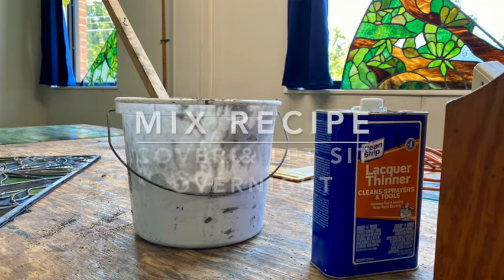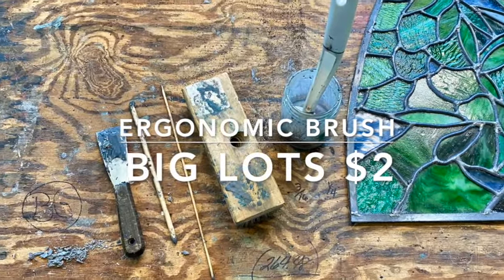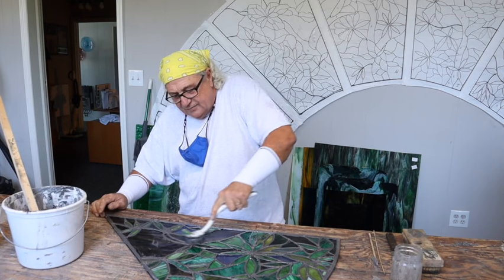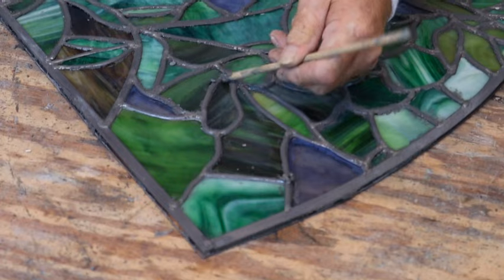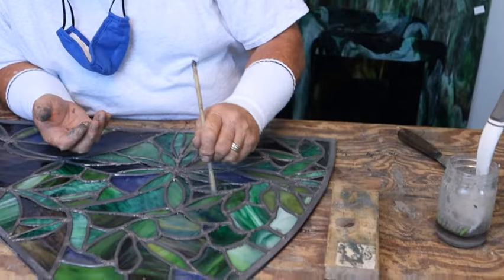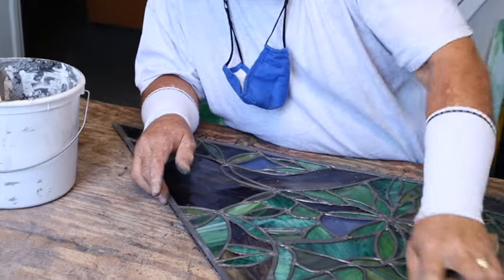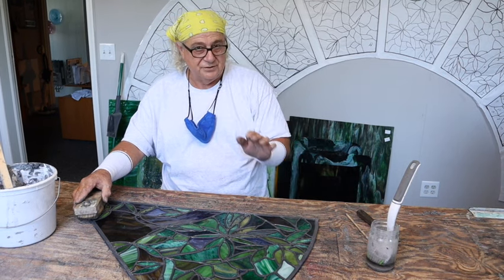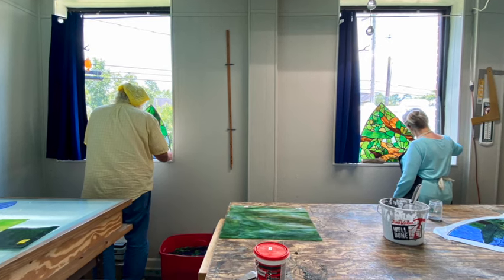Top 7 Stained Glass Putty Tips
7 GLAZING TIPS plus our SECRET Glazing Recipe. We reveal our secret glazing recipe and finishing techniques shared with us 35 years ago. Do you dread glazing and cleaning your stained glass projects? Have you figured out how to make your work shine?  Are you worried about the dust created during the glazing process? Here may be the glazing answers you have been looking for. To find out more, please watch this ARTyRV Glass Studio video. #7 Oak Tree Stained Glass Project.

The ArtyRV GLASS STUDIO, is a virtual glass making studio and an art project of Ed & Barb Streeter (The Streeters). Ed shares knowledge of over 40 years in the glass business. The GLASS STUDIO is a place to learn how to make stained glass windows, improve your glass skills and learn all about the glass making studio. Beginner stained glass students can learn how to solder stained glass.

Need a stained glass tool list? Want to learn the best stained glass studio setup or the best stained glass tools for beginners? It's all about sharing information and working to improve your glass skills. The studio features glass blowing and how to make stained glass windows.

Who's Arty? ARTYRV GLASS STUDIO is virtual glass making studio named after our 36' motor home. ARTyRV is outfitted with a stained glass studio setup, a Pop-Up Glass Gallery and a portable photo/video/editing setup. It's a place where we get away to decompress and get inspired to bring you fresh new videos each week. Happy Cutting!

On the ARTyRv Channel we explore the many aspects of glass making including hot glass, warm glass, cold glass, glass blowing, glass painting, stained glass, blown glass, glass restoration, repairs, glass painting, and many more ways to improve your glass making skills.